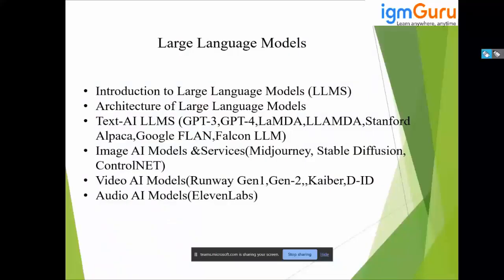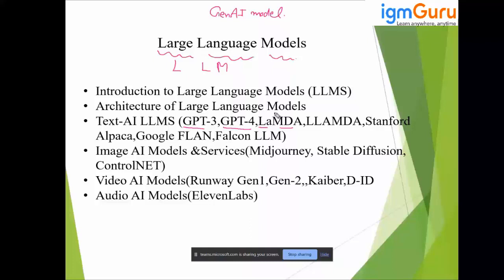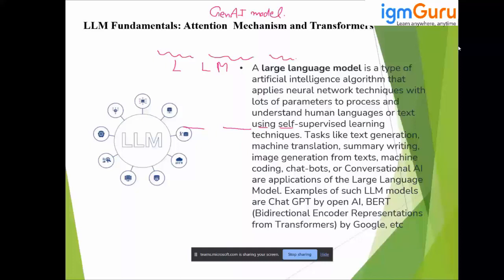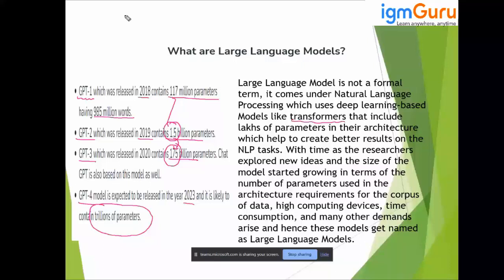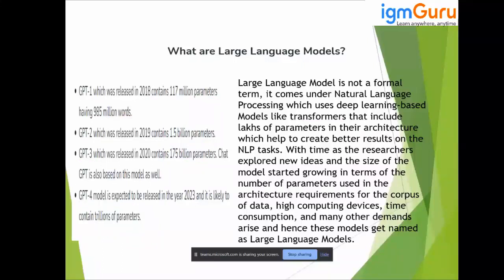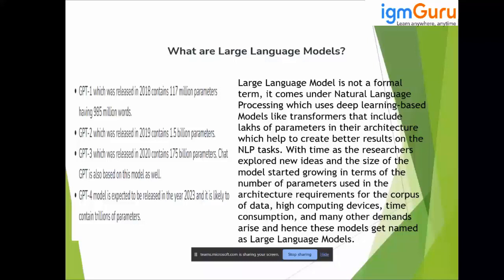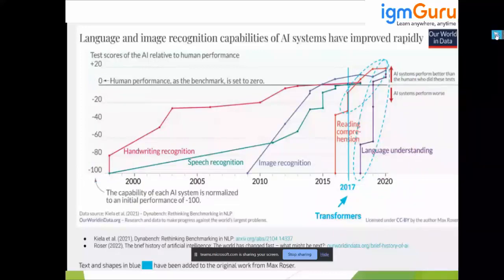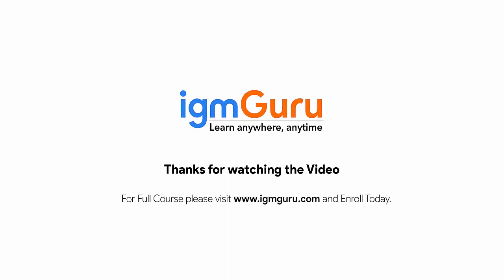What are Large Language Models in Generative AI | LLM Tutorial for Beginner [Updated 2024] - igmguru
Large Language Models (LLMs) in Generative AI are advanced computational models designed to understand, interpret, and generate human-like text based on a given input. They are a subset of artificial intelligence focusing on natural language processing (NLP). Key aspects of these models include:

Size and Complexity: LLMs are 'large' because they comprise millions or even billions of parameters. These parameters are the learned aspects of the model that help it understand and generate language.

Training Data: LLMs are trained on vast datasets of text, which can include books, articles, websites, and other text sources. This extensive training helps them understand a wide range of language nuances, contexts, and styles.

Generative Capabilities: These models are 'generative', meaning they can create new text responses based on the input they receive. This isn't just simple repetition or retrieval of training data; it's the synthesis of new, coherent, and contextually relevant text.

Applications: LLMs are used in a variety of applications such as chatbots, content creation, language translation, summarization, and more. They help automate and enhance tasks that require understanding and generating human language.

Continuous Learning and Improvement: While the core model is trained on a static dataset, LLMs often continue to learn and improve their responses through further interactions and refinements.

Challenges and Ethical Considerations: Despite their capabilities, LLMs face challenges like biases in training data, potential misuse, and the complexity of accurately understanding and generating human language in all its variety.

Examples: Some well-known examples of large language models include OpenAI's GPT series (like GPT-3 and GPT-4), Google's BERT and T5, and others.

In summary, Large Language Models represent a significant stride in the field of AI, especially in understanding and generating human language. They are powerful tools with a wide range of applications but also come with their own set of challenges and ethical considerations.